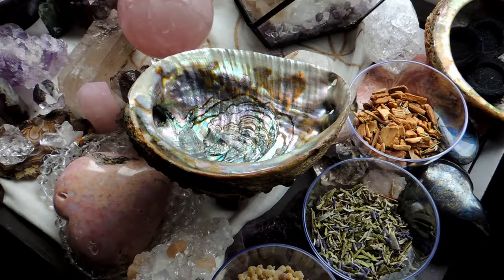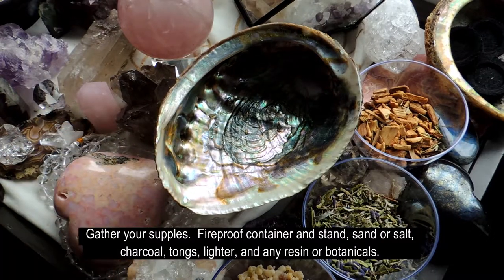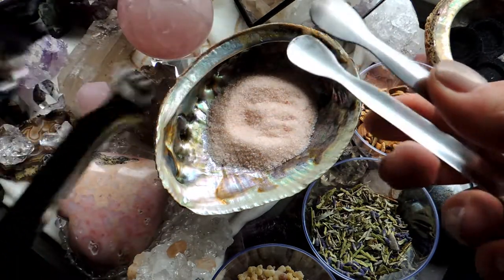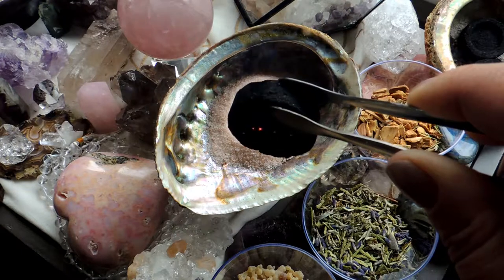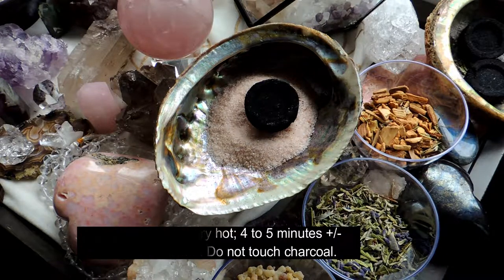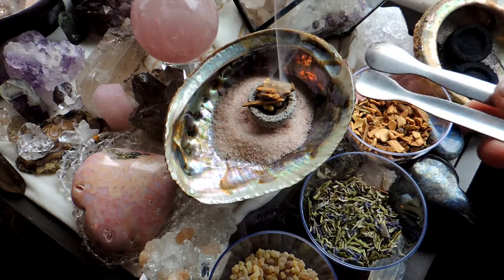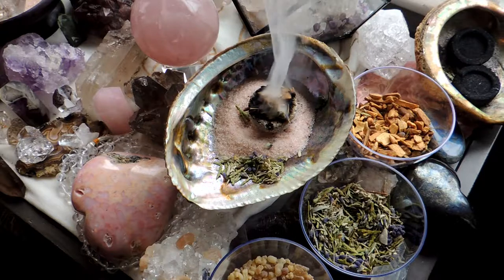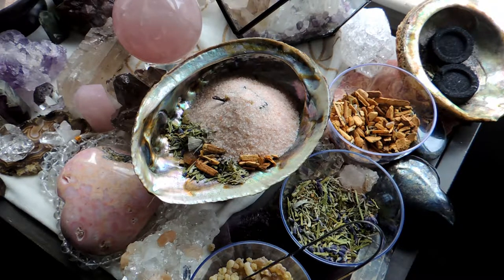Burning with Charcoal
In this video, I will be showing you how I use a charcoal disc when burning resins or botanicals for smudging.  I use a charcoal disc when burning incense for extended periods of smudging or if I desire lots of smoke.  There is no re-lighting of the charcoal as in a smudge stick, just a continuous addition of incense.  One disc of charcoal can burn for up to an hour, in this video, I teach you how I choose to burn incense with charcoal.  Please use caution and extinguish properly when finished.

Supplies in this video:
Burning dish, I use a large Abalone shell and a 4-inch wooden cobra stand
Tongs, I am using 4-inch tongs
Charcoal discs, coconut husk charcoal also available
Salt, I am using Himalayan
Resin, I am using Copal
Herbal blend, your choice of herbs; I am using Lavender, Palo Santo and Copal Resin